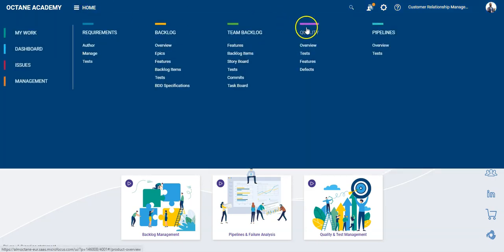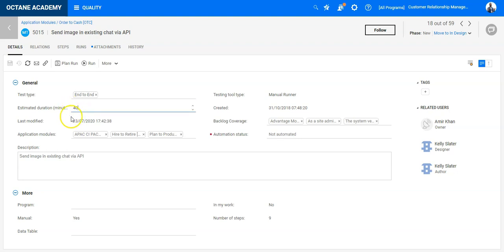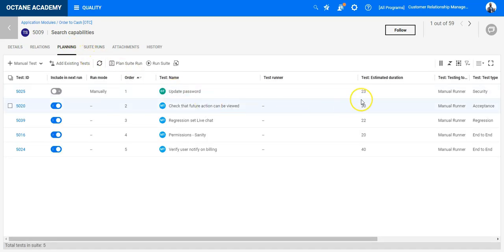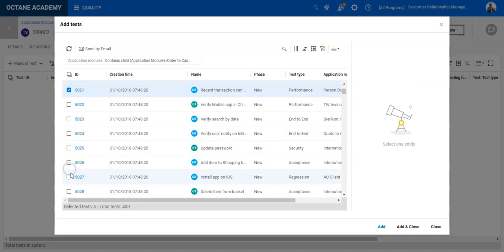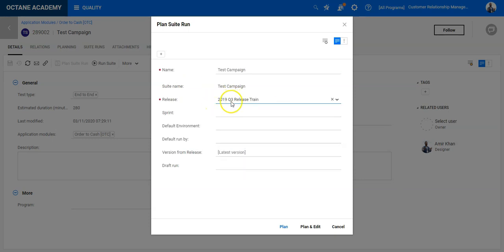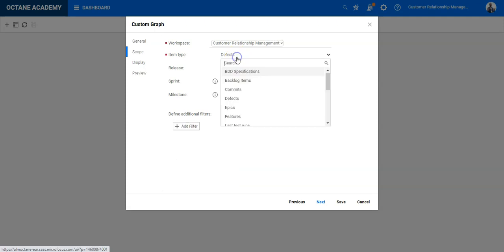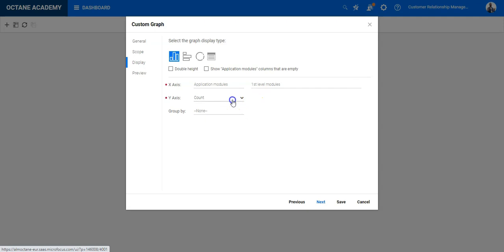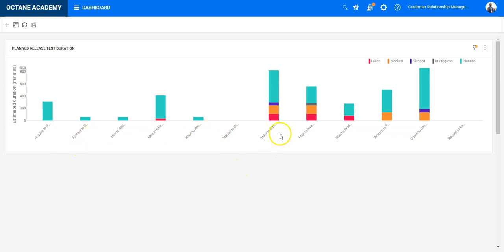Identify the planned Test Effort for a Release, Sprint or Test Campaign